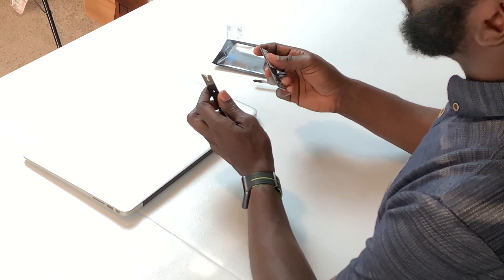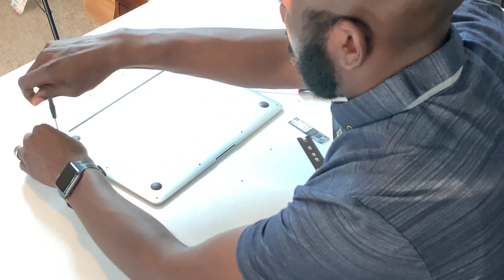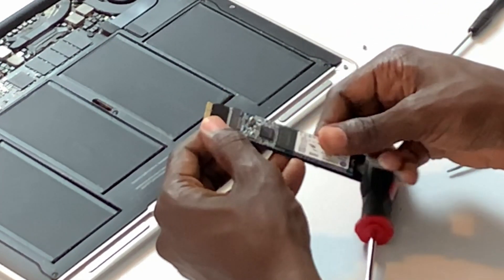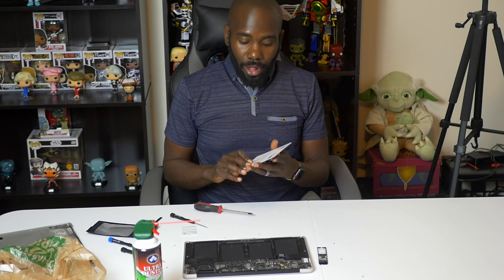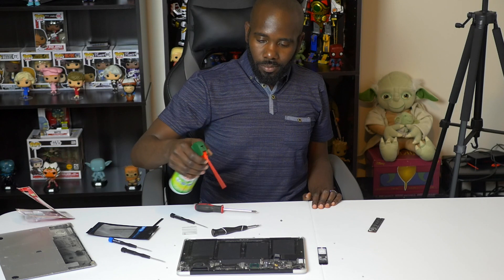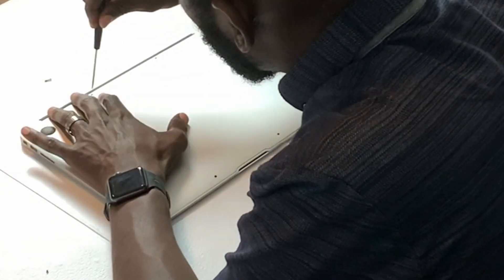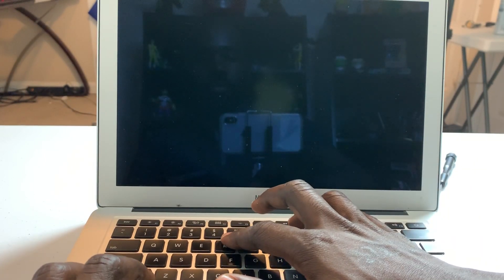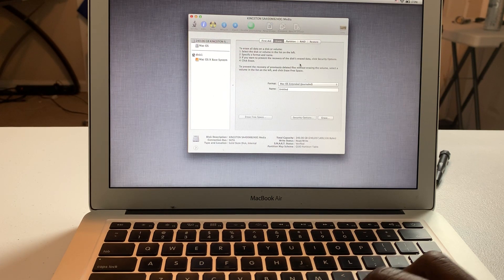Replacing A 2012 MacBook Air Hard drive for under 60 dollars!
This is the exciting conclusion to last week's MacBook Air Nightmare. I take apart the Mac and replace the hard drive.

I linked all the tools used in this video below:

T5 Torx Screwdriver:

P5 Pentalobe Screwdriver:

SSD Adapter:

Sata SSD: